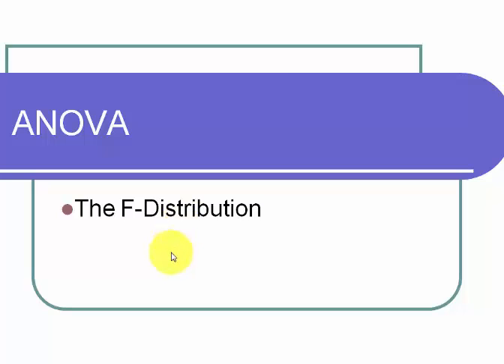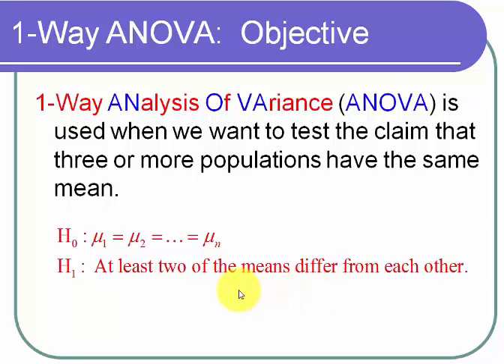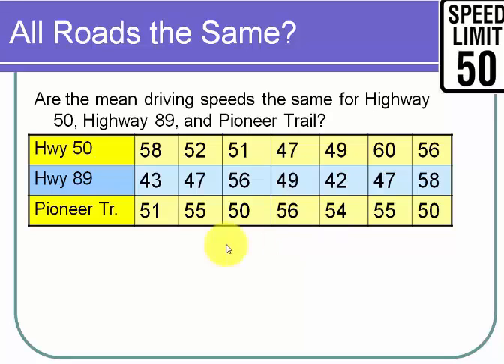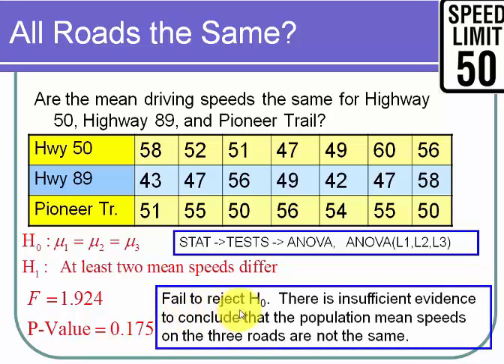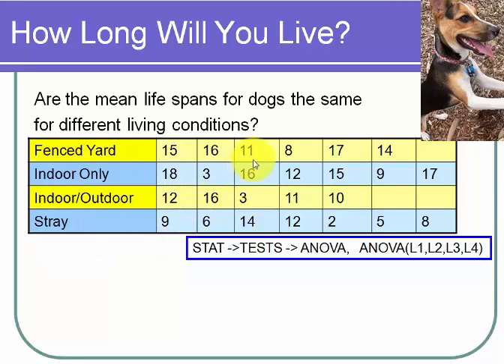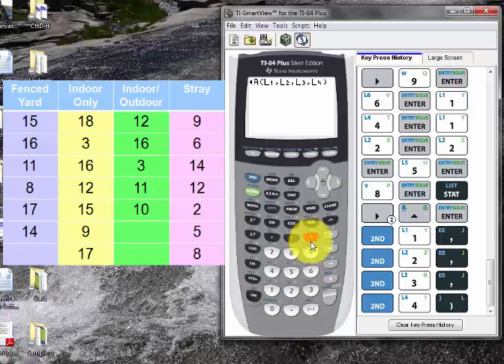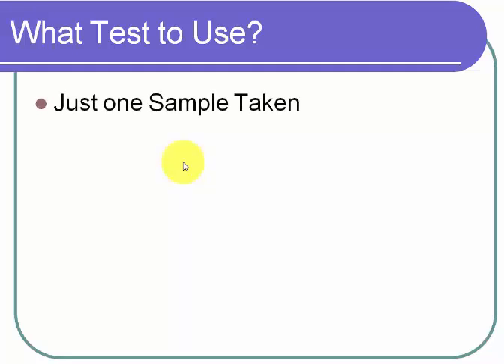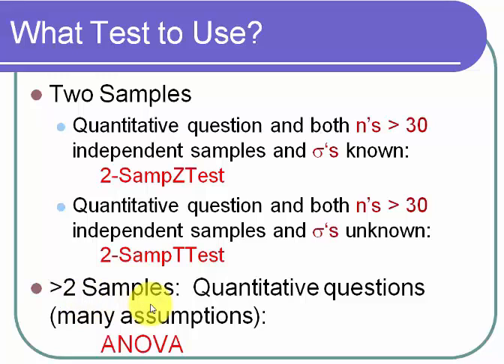ANOVA and Recap of Hypothesis Testing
This video goes over the graphs of the F-Distribution, ANOVA and finishes with a recap of the different hypothesis tests that are covered in an elementary statistics class.